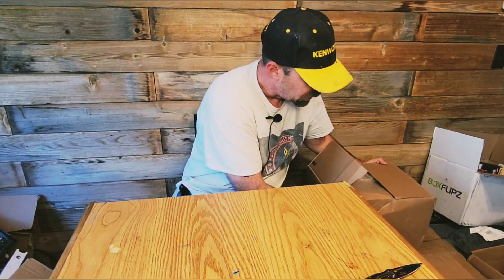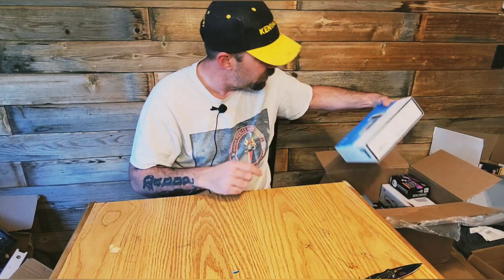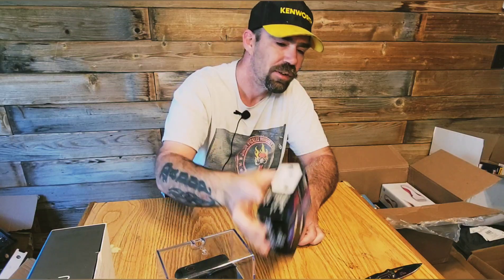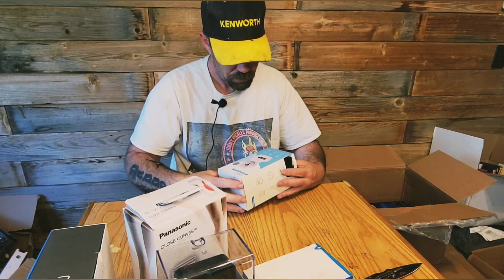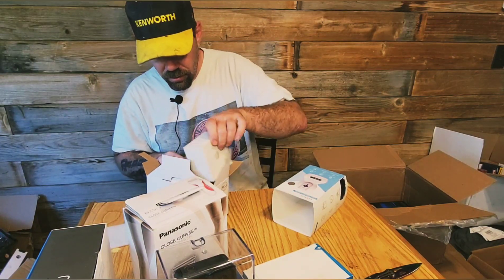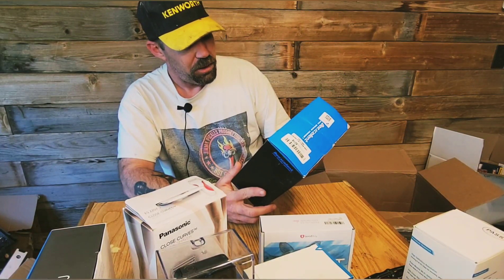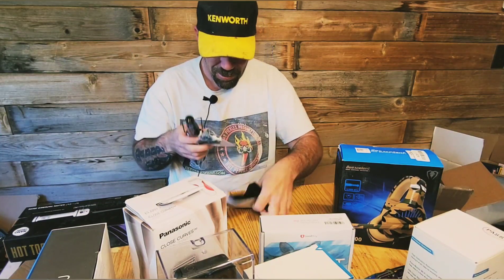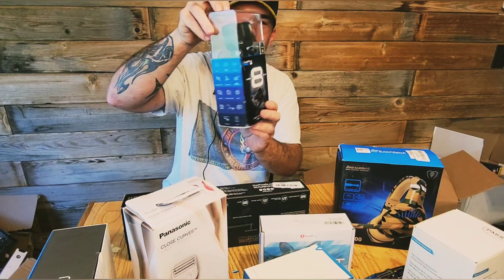The best cheapest box I have ever received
This is the best $100 box I have ever bought. I'm sorry but I will not put a link for this company. They are refusing to give people refunds and not shipping out orders